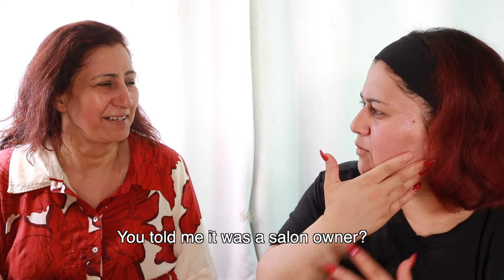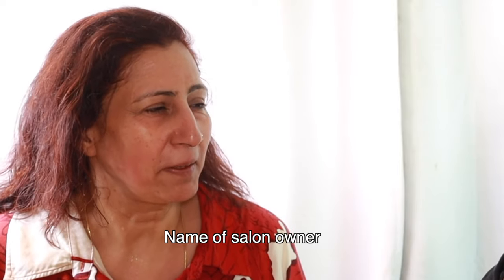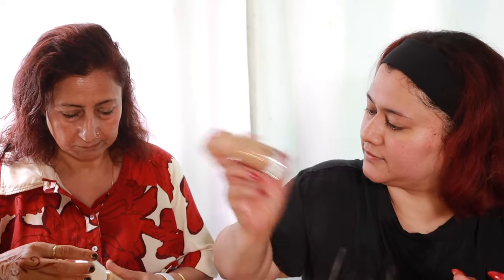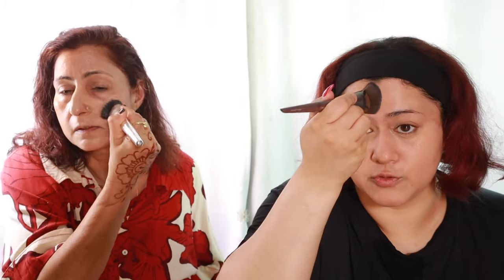Following My Mom's Makeup Tutorial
Following my mom's makeup tutorial after years of her telling me about it.